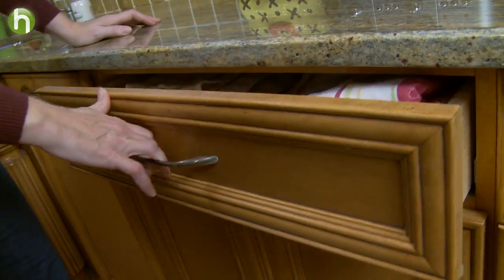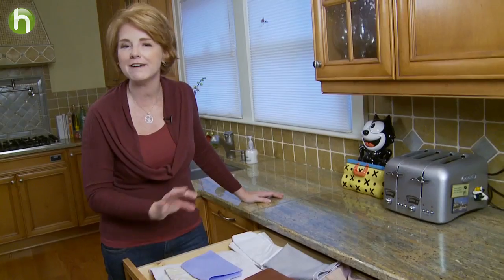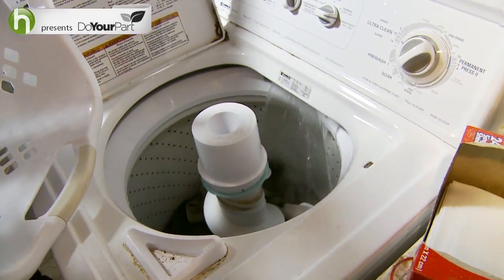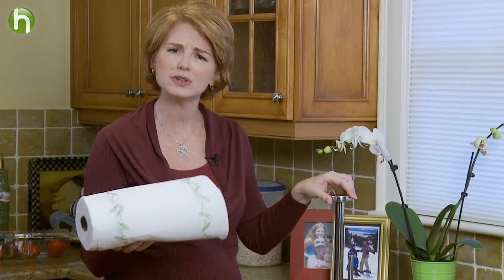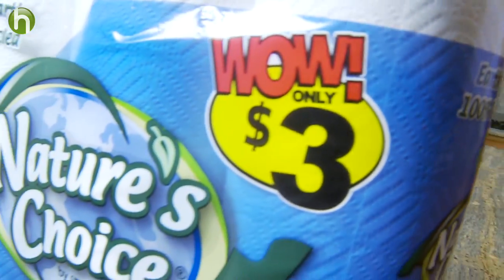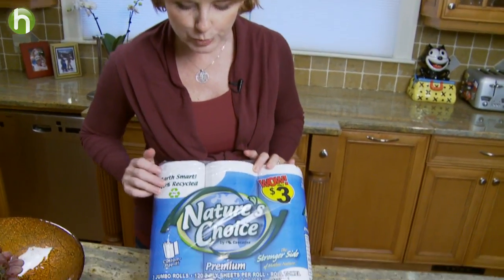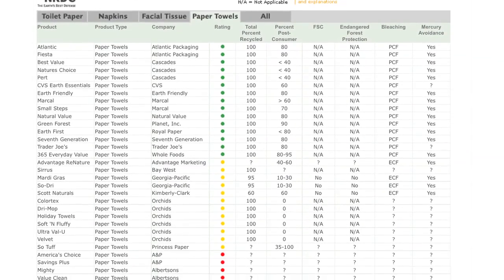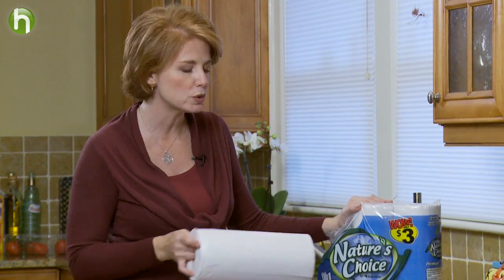How to kick your paper towel habit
Before you reach for another paper towel, consider the eco-friendly alternatives! Green living expert Terri Bennett offers some greener options to help you kick that paper towel habit.